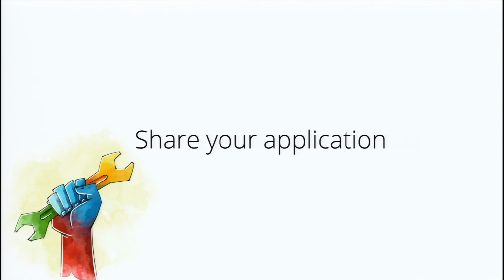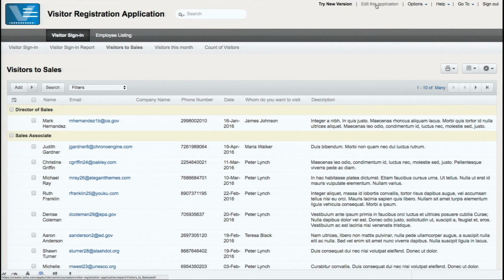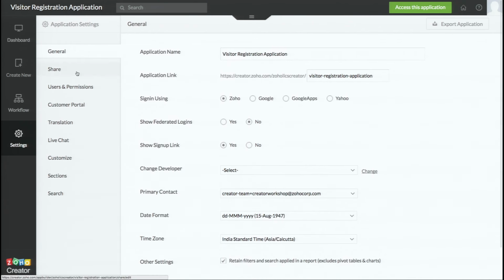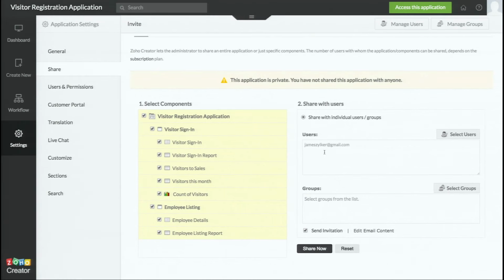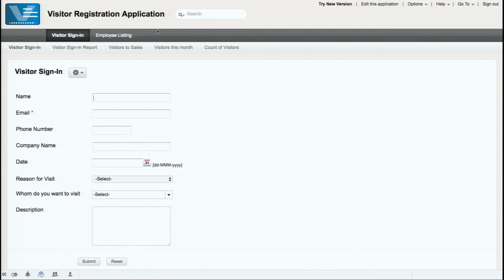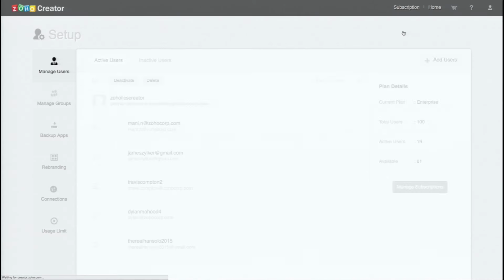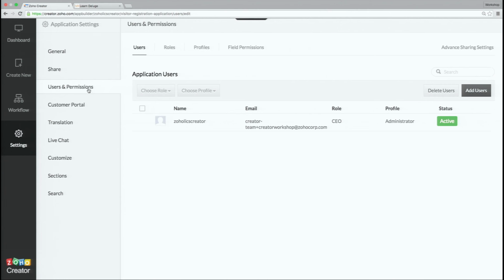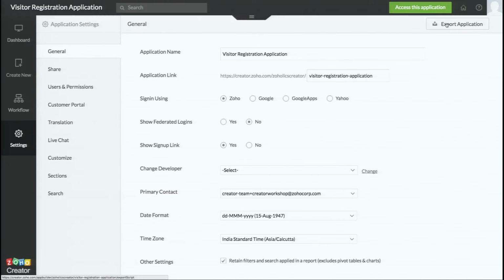Share Your Application